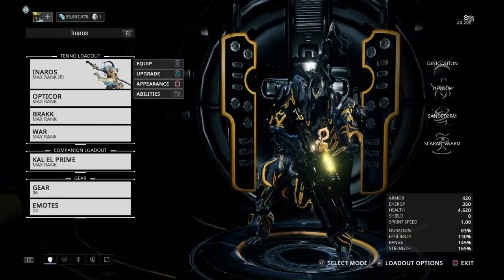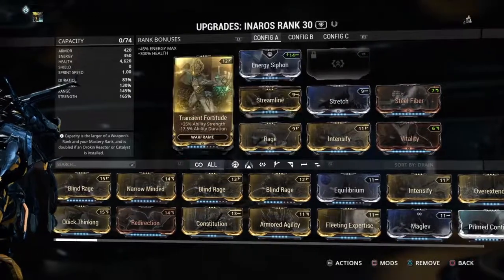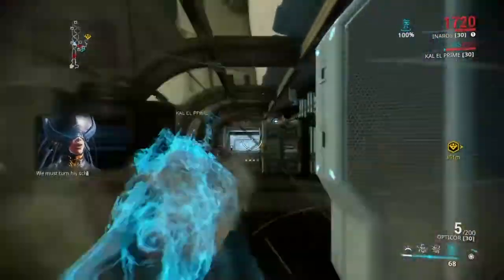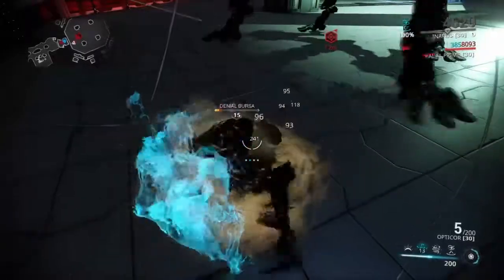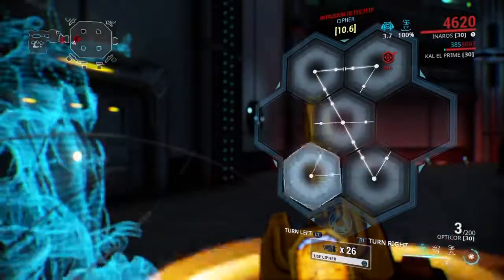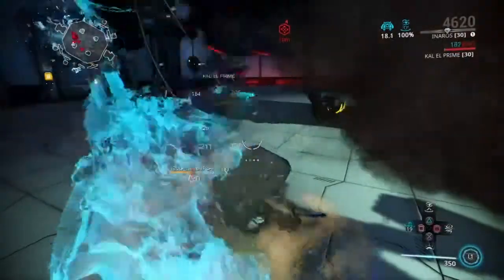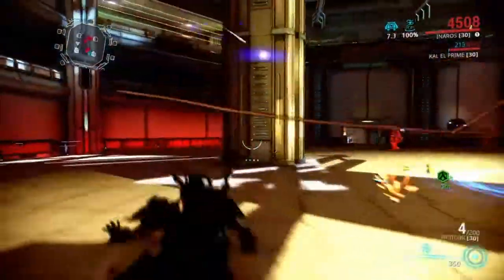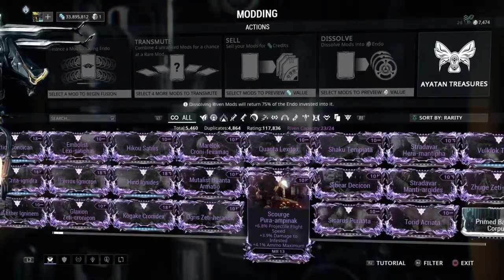WARFRAME: RAZORBACK EVENT SOLO STRATEGY!!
In this video I will be showing you my Solo strategy for completing the Razorback Event.